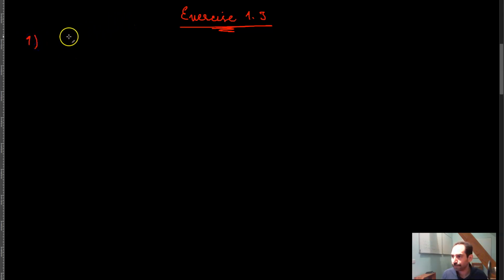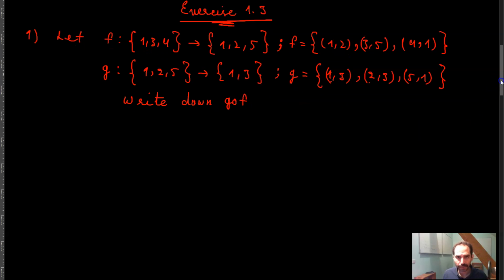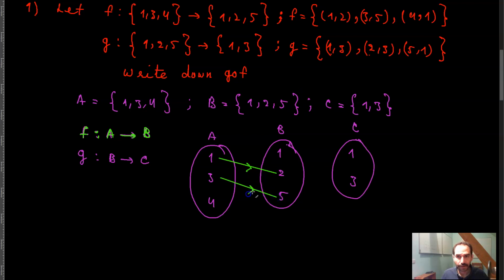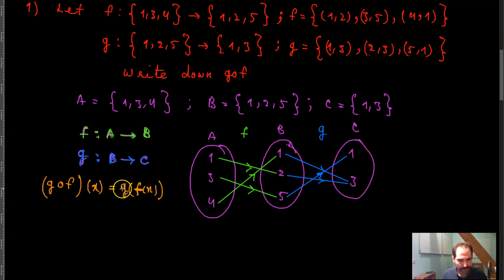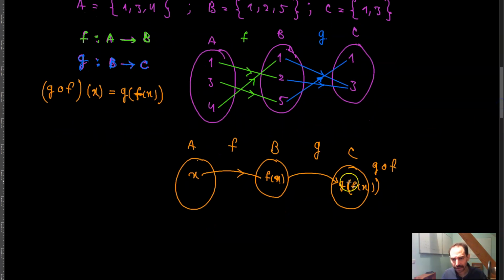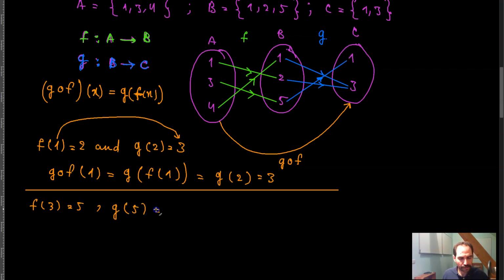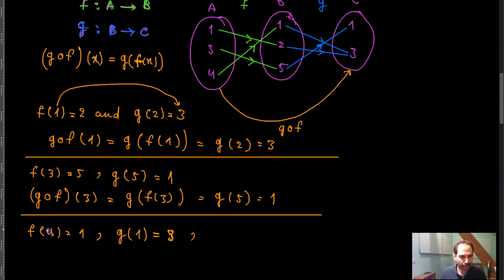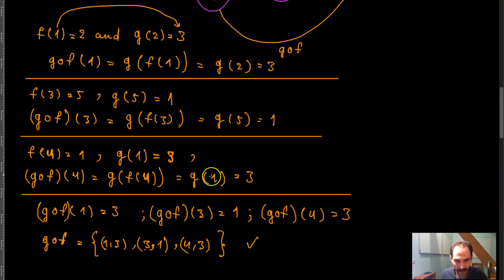NCERT Math Class 12 Chapter 1 Exercise 1.3 #1